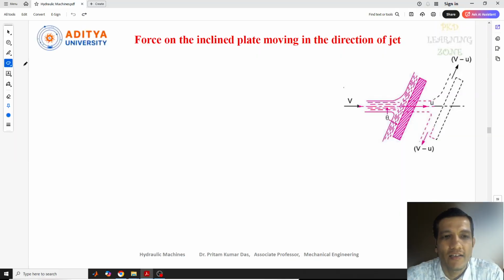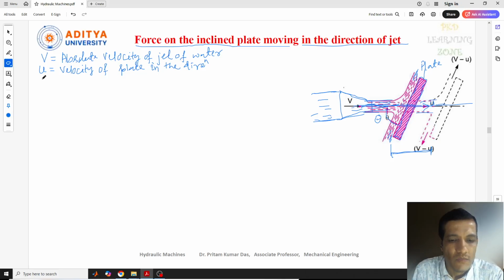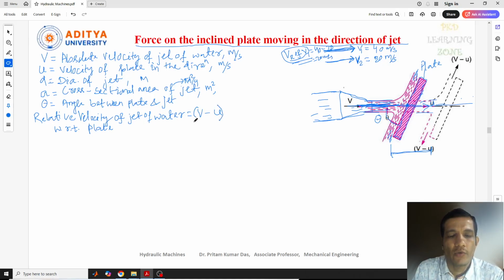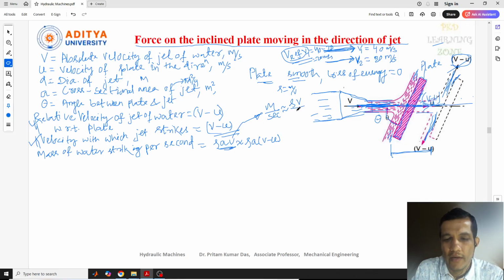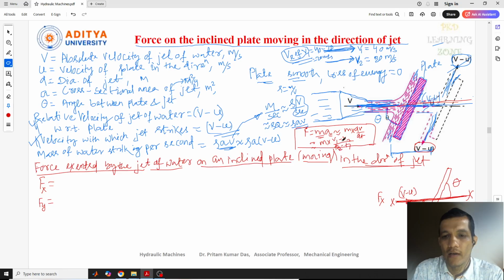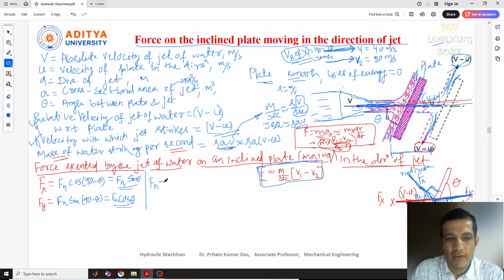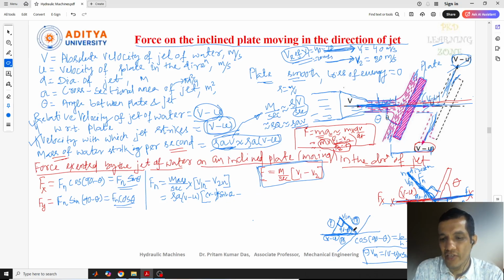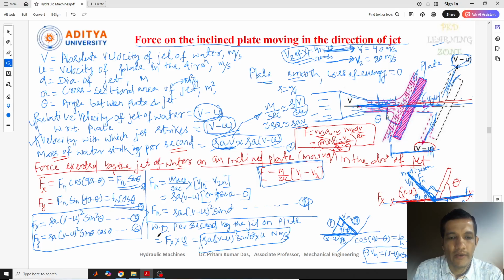Lecture 13 Force exerted by the jet on inclined plate moving in the direction of jet, Impact of Jets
In this lecture, the following points are discussed:
Impact of Jets, Force exerted by the jet on the inclined plate moving in the direction of jet,